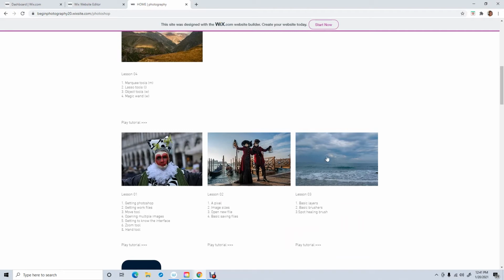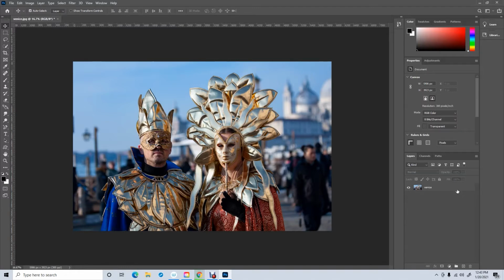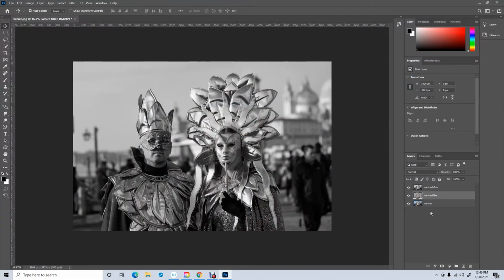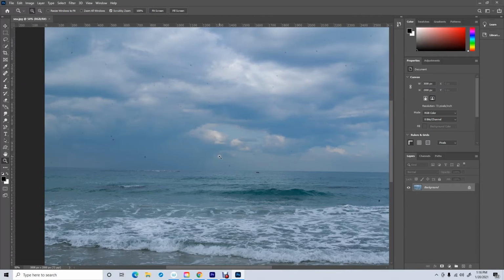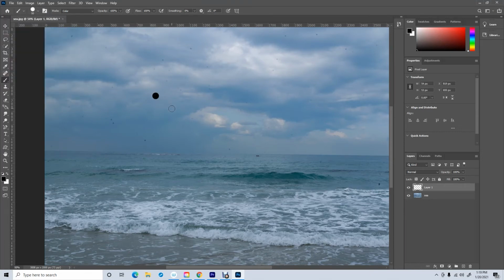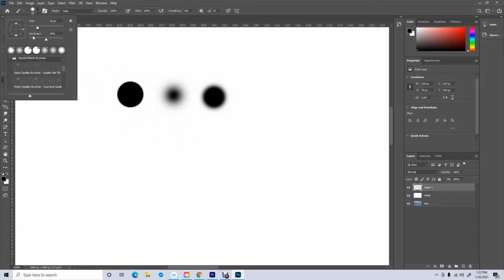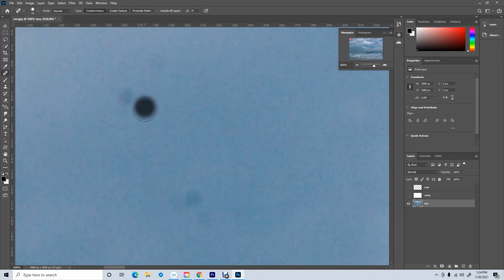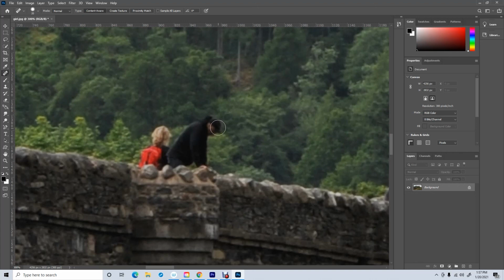Photoshop for beginners - lesson 3 Basic layers, basic brushes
In this youtube channel my goal is to teach you the very fundamentals of photoshop and advance to the more complex of the program with each tutorial.
No photography or graphic design knowledge is needed. You will have free access to work files to help you follow each lesson with ease on my website.
I know that photoshop seems like a complex program, but what I've learned in life is "What you don't know is always complex until you know it".
Learn step by step with me will give you a sense of "I can do this".

Opening video: Thanks to Ekaterina Bolovtsova for creating this video

Lesson 03

1. Basic layers
2. Basic brushers
3.Spot healing brush